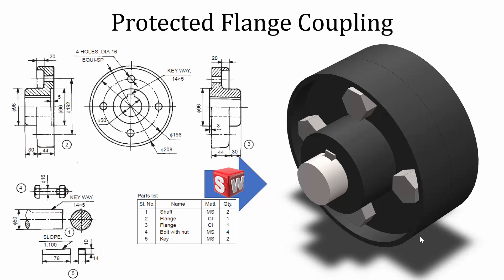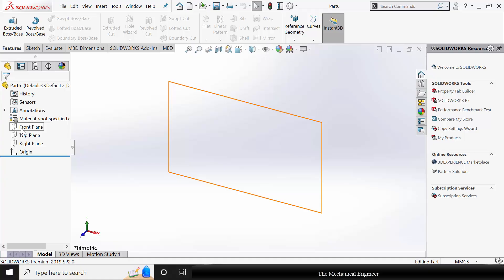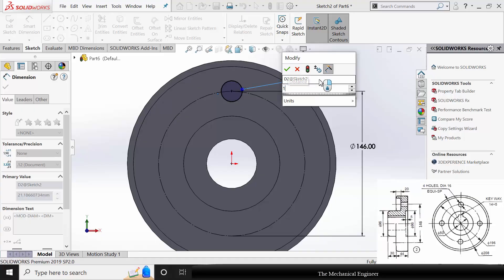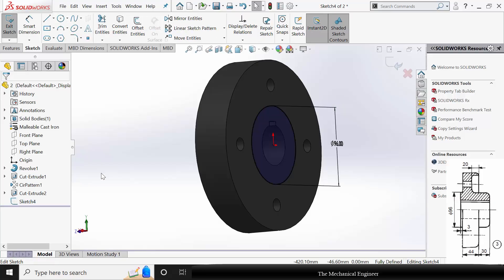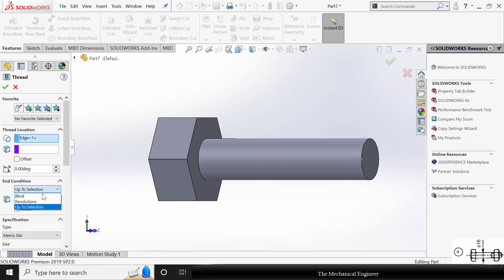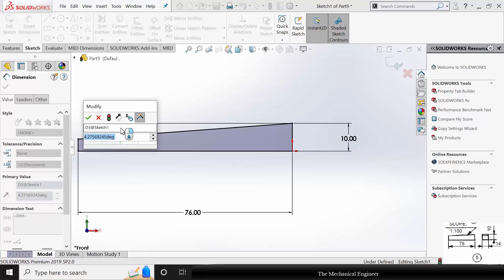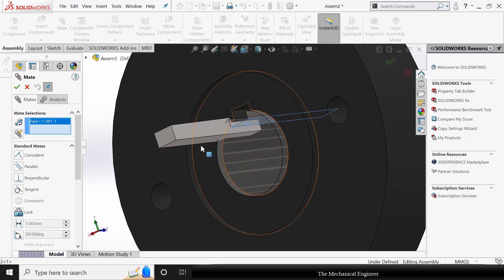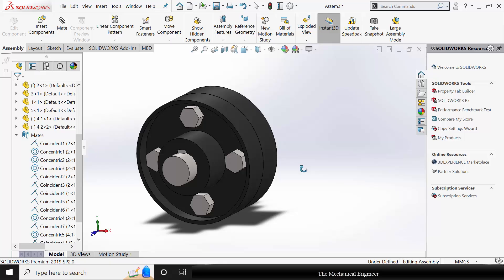Protected Flange Coupling using SOLIDWORKS | Parts and Assembly | SOLIDWORKS tutorials for beginners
Uncover SOLIDWORKS basics in our tutorial on crafting a Protected Flange Coupling. Follow along as we break down part design and assembly, focusing on essential 3D modeling techniques. Perfect for newcomers and those looking to boost their SOLIDWORKS skills.